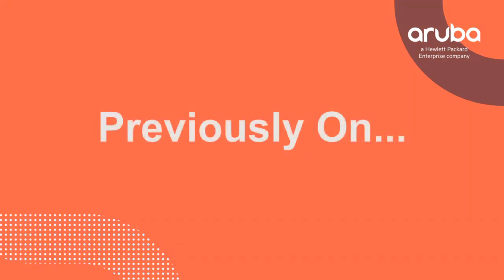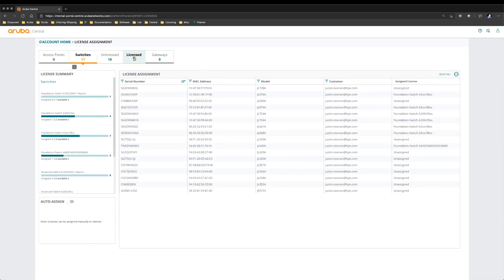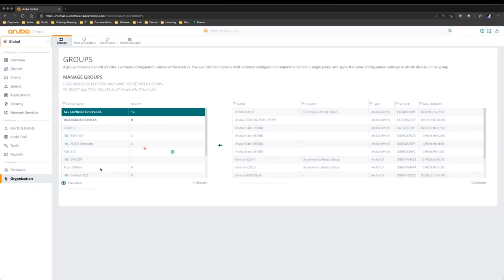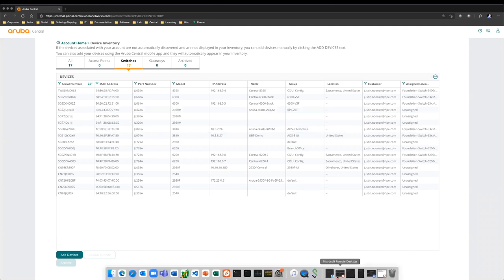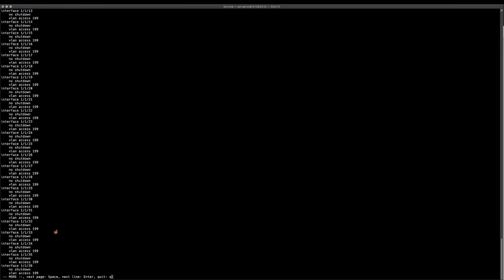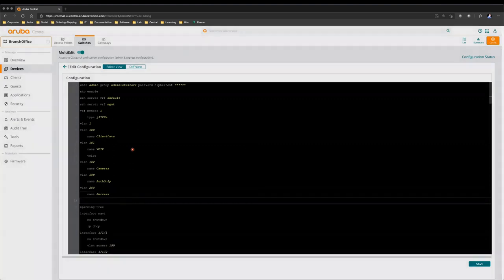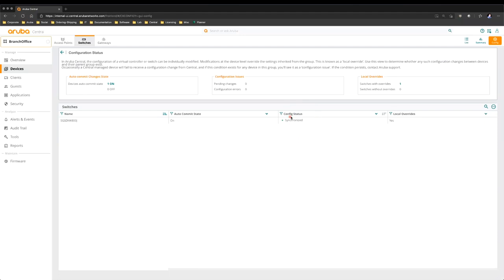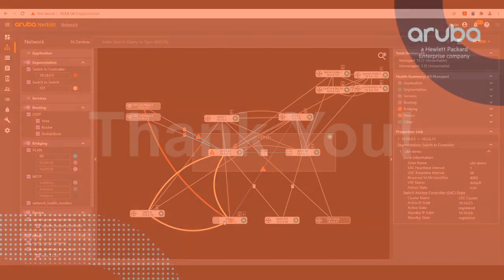Aruba Central – How to Configure & Manage Aruba Switches (Full Tutorial)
In this full step-by-step tutorial, you will learn how to configure, manage, and monitor Aruba switches using Aruba Central, the cloud-based network management platform from HPE Aruba Networking.
Whether you are a network engineer, IT administrator, or a beginner learning Aruba technologies, this video will guide you through everything you need to get started.

How to add and onboard Aruba switches in Aruba Central

Initial provisioning and switch group configuration

Setting up VLANs, interfaces, and Switch Port Profiles

Configuring uplinks and access ports

PoE settings and LLDP/CDP configuration

User roles, templates, and device groups

Monitoring switch health, clients, and traffic

Troubleshooting tools inside Aruba Central

Best practices for centralized switch management

Aruba Central dashboard overview

Switch configuration workflow

Cloud-based management & Zero Touch Provisioning (ZTP)

Real-time monitoring and alerts

Firmware updates from Aruba Central

Network Health & Performance insights

Network Administrators

IT Support & Infrastructure Teams

Students preparing for Aruba certifications (ACSA / ACSP)

Anyone deploying Aruba switching in enterprise or campus networks

🚀 Why Aruba Central?

Aruba Central provides:

Easy cloud-managed networking

Centralized switch, AP, and gateway control

AI-powered monitoring & troubleshooting

Secure remote access and full visibility into your network

aruba central switch configuration
aruba central switch template
aruba central switching configuration and management
aruba central switch
aruba cx switches